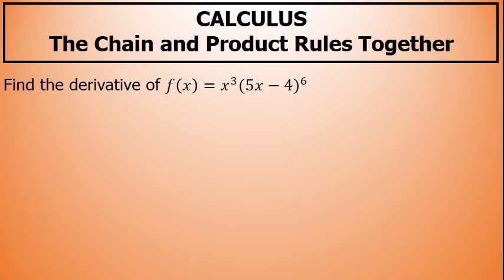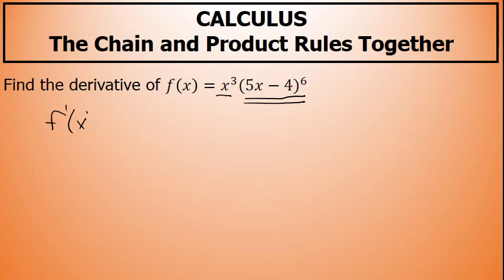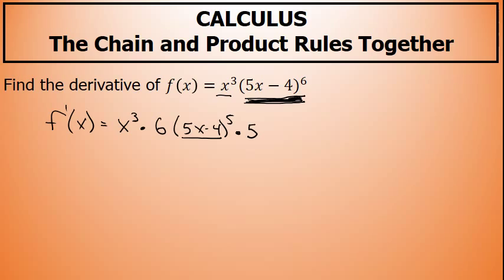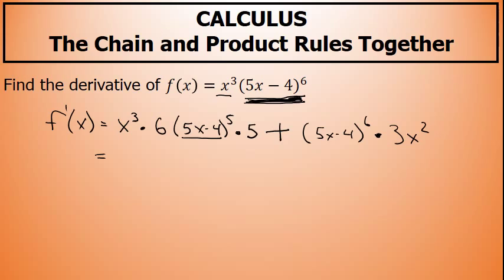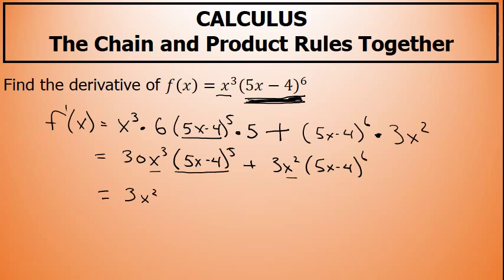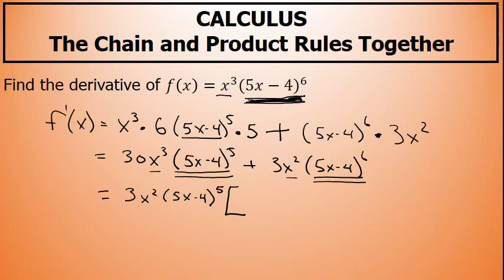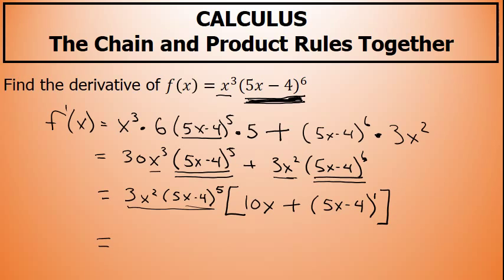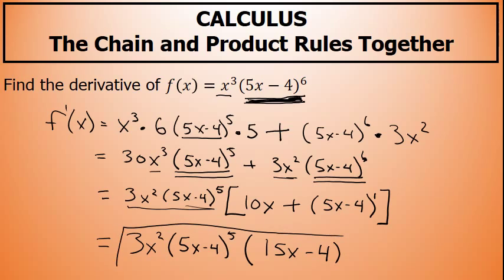A Derivative Requiring Both the Product and Chain Rules - Calculus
This derivative requires the Product Rule, where the second factor's derivative requires use of the chain rule.